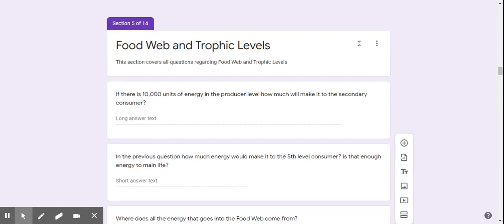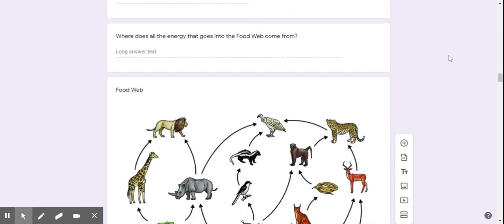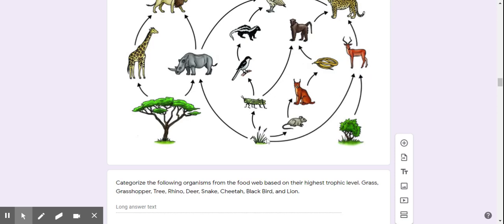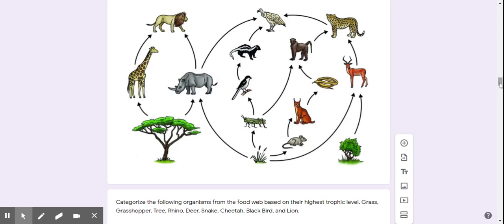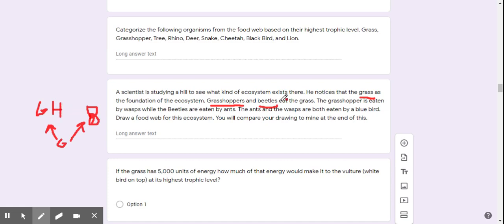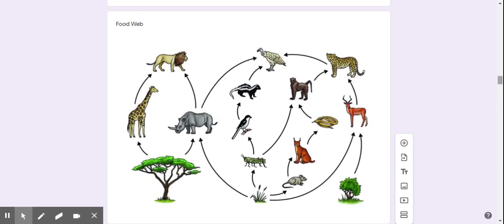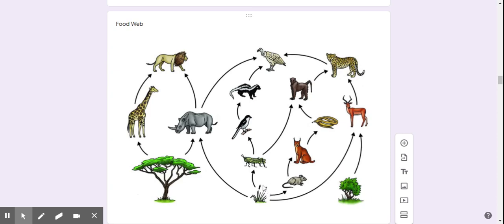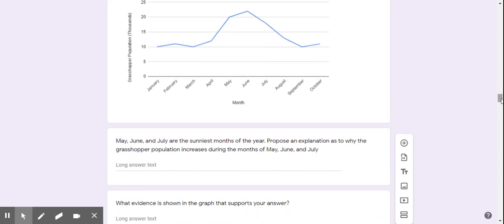Review of Food Webs and Trophic Levels